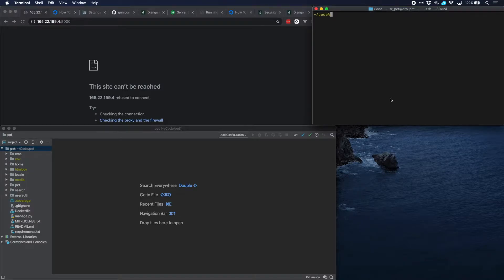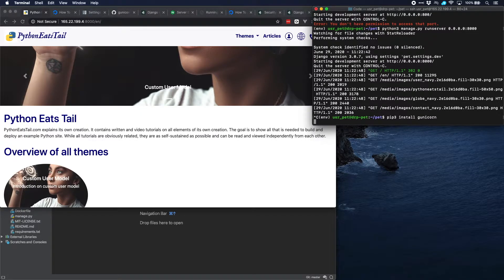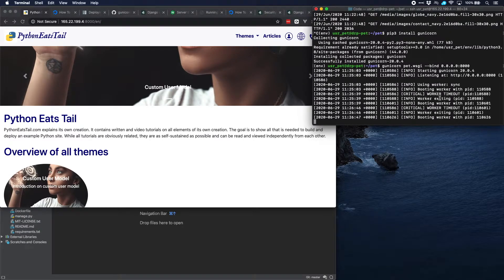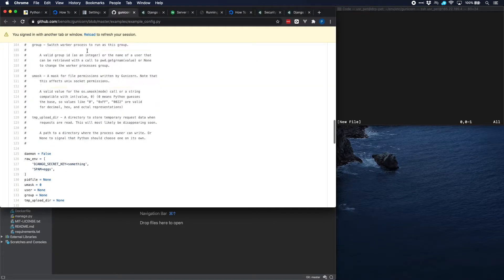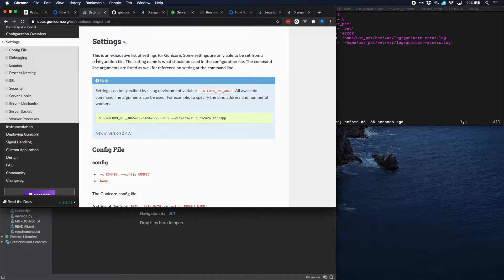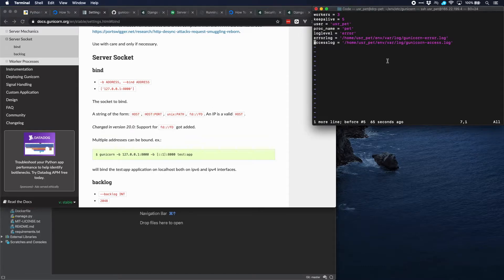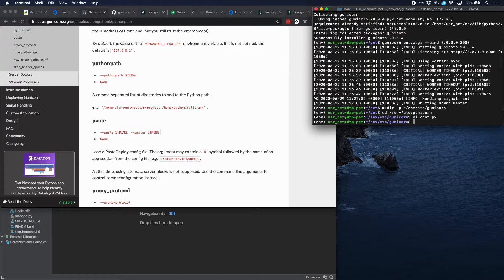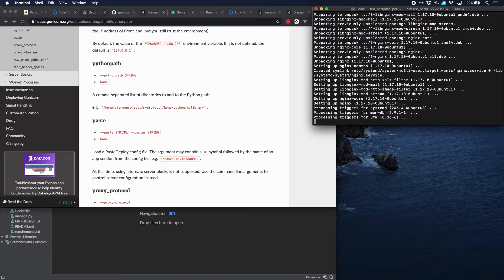30 Deploying a Wagtail site with Gunicorn, Nginx and Supervisor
This tutorial explains how to set up Gunicorn, Nginx and Supervisor on a Linux server to serve a Django Wagtail site.

PythonEatsTail.com explains its own creation. It contains written and video tutorials on all elements of its own creation. The goal is to show all that is needed to build and deploy an example Python site. While all tutorials are obviously related, they are as self-sustained as possible and can be viewed independent of each other.